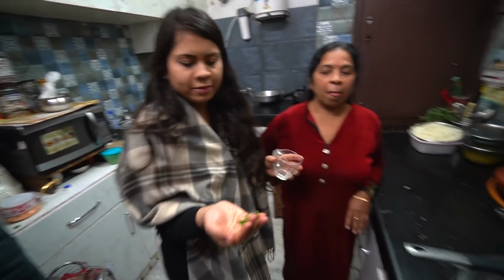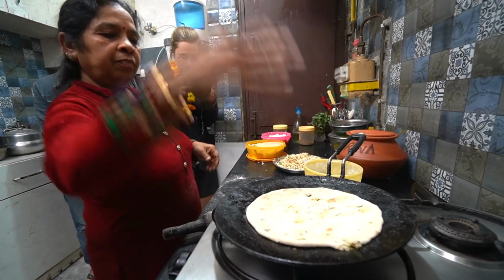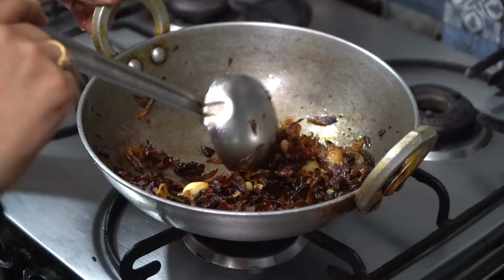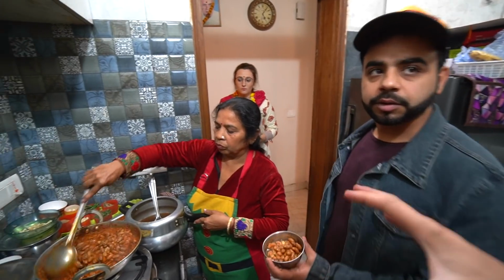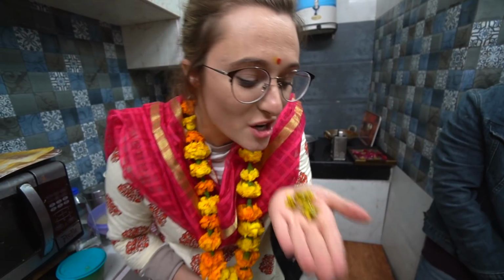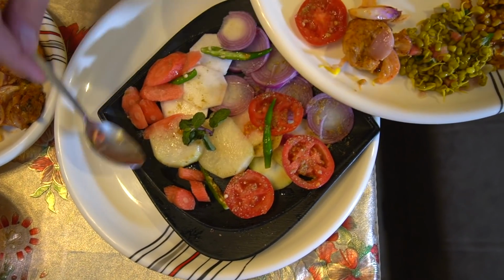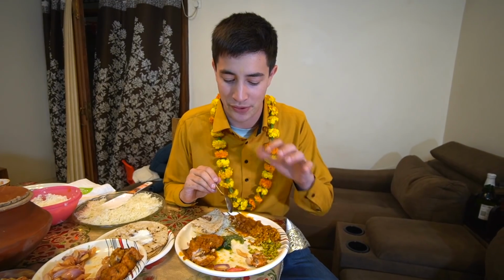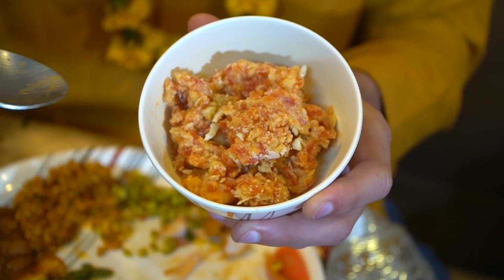Home-Cooked Indian Food in Delhi, India!! MOM'S RAJMA + LOVELY Family Food in India!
Our Patrons + Members get access to exclusive content, monthly blooper reels and private livestreams!

In today’s episode, we went to Gaurav’s family home in Delhi to experience a true Indian family meal. We were greeted by Gaurav’s mother and wife who are the head chefs of the home. Before preparing the dinner, we sat down to enjoy homemade chai and gobi parathas (cauliflower) with pickles. We also dressed in traditional Indian clothing (Indian tunic and shawl for Sabrina, and a kurta for Luke) with a flower garland for the special occasion. After our snack, it was time to start cooking in the kitchen. With fresh ingredients from the local market, they made: rajma (red kidney beans with rice), dhal (made from lentils), bean sprout salad, chicken tikka (marinated chicken grilled on skewers), lump cabbage salad, chicken curry, green chutney, chapati (Indian flatbread), carrot halwa (sweet dessert) and they even hand painted this claypot for our visit! It was incredible to watch these women cook these Indian dishes and they even explained how every ingredient was used!

With all of Gaurav’s family, we sat down to eat. All of the food was cooked authentically and was incredibly DELICIOUS! We would like to give a big thank you to Gaurav and Gaurav’s family, for cooking these Indian specialties, welcoming us into their home and sharing a meal with us. Have you experienced a family meal in India as a foreigner before? What dish was your favorite? Let us know down in the comments!

The city of TUNDAY KEBABS and a TON of delicious street food. You’re not going to want to miss it!

Hi we’re Luke Martin and Sabrina Davidson, food lovers and world travellers! We make videos about local, authentic and unique foods from across the globe. We particularly like to sample street food across Asia. We are based in Taiwan where we frequent the best Taiwanese street food stops and create travel content to make finding food in Taiwan easier for YOU! Although we are based in Taiwan we travel the majority of the year around the world in search of the best food. We’ve filmed in Japan, China, The Philippines, Malaysia, Singapore, Hong Kong, South Korea, Indonesia, India, Vietnam, Turkey, Israel, Lebanon, Palestine, The Netherlands, Italy, Spain, Greece, Sri Lanka, Canada and the list is still growing! Our mission is to create content that is entertaining, informative, honest and fun! We love what we do and we are always grateful for your support!